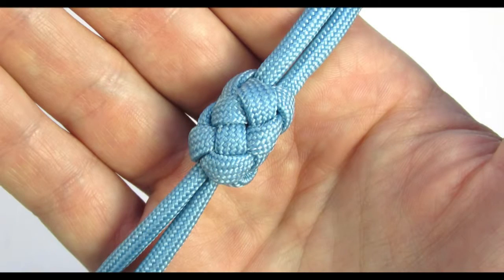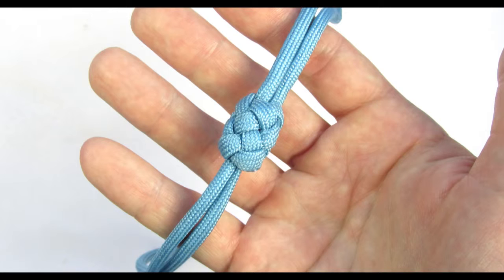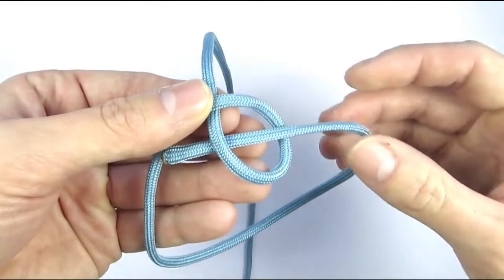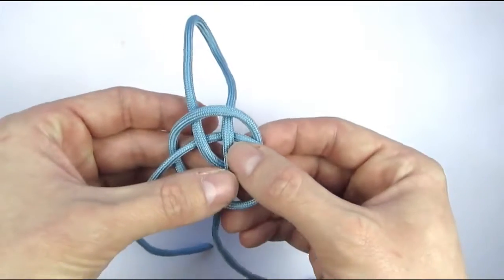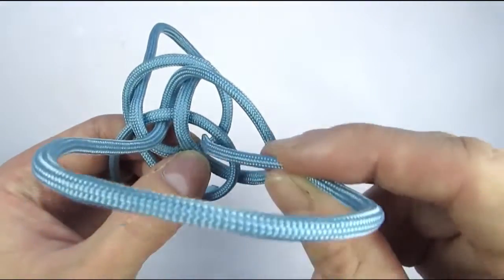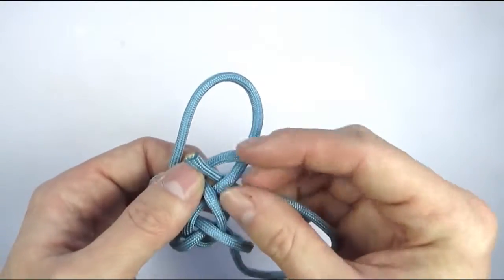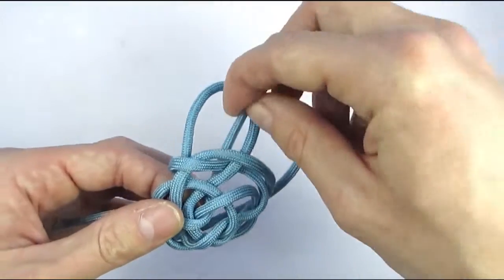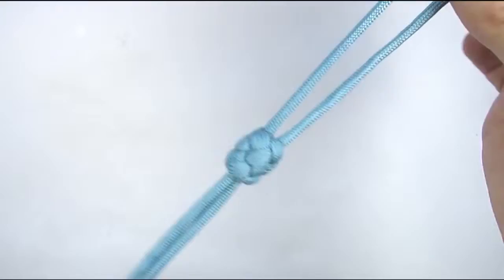Double lanyard knot